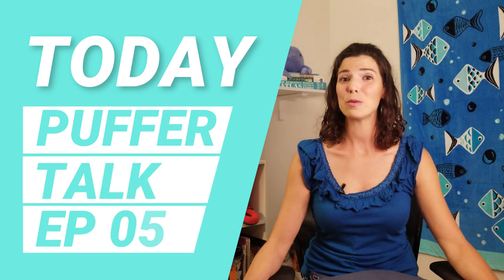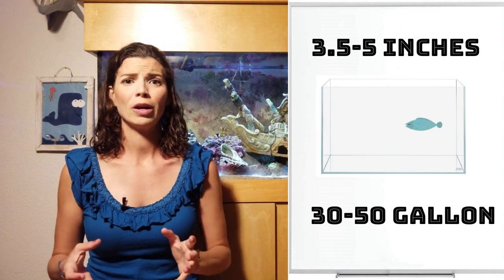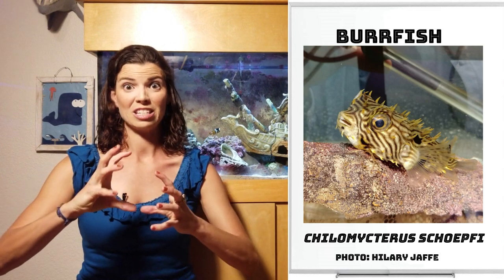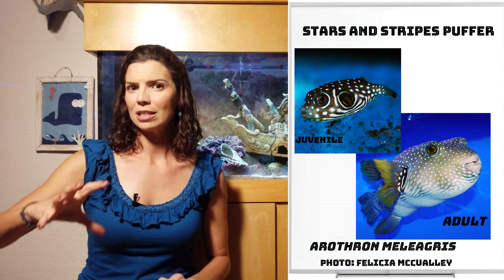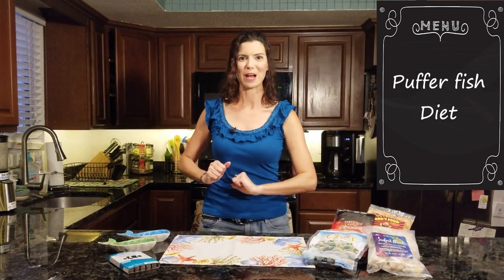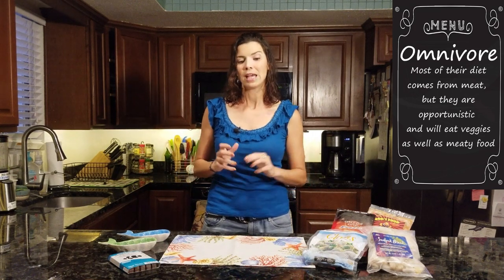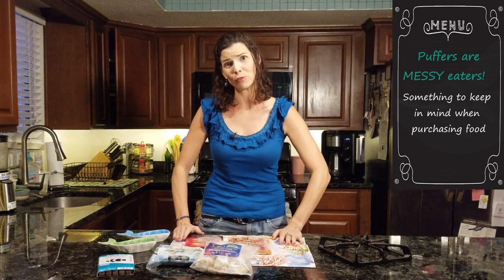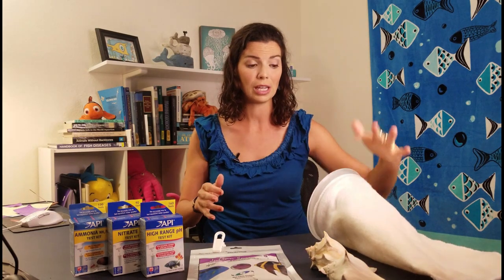How to Take Care of Saltwater Puffers: Species Spotlight with Hilary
Want to keep saltwater pufferfish?  Listen up because Hilary is going to walk you through the most common types of saltwater puffers, how to feed them, and everything else that you need to know to take care of your own!